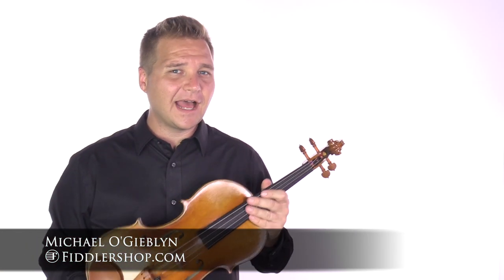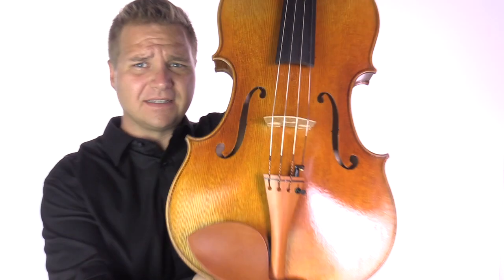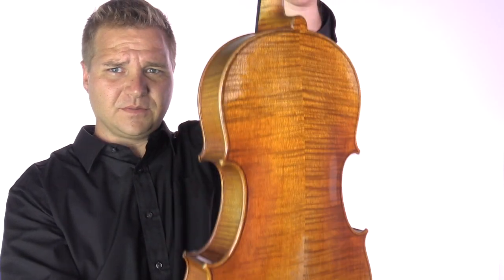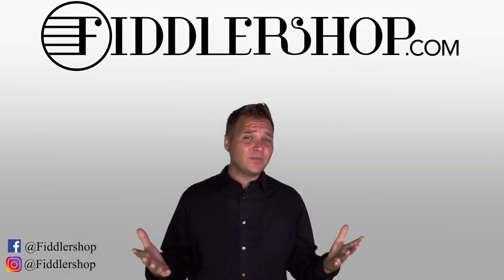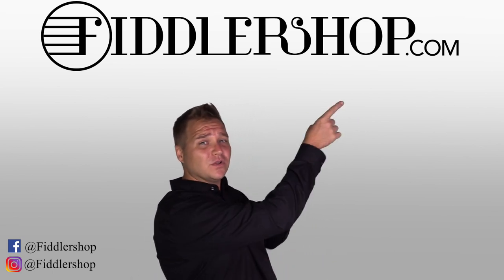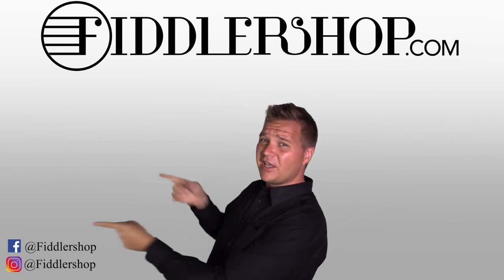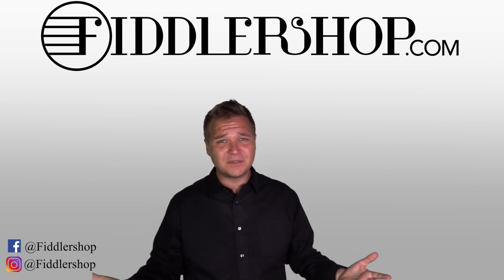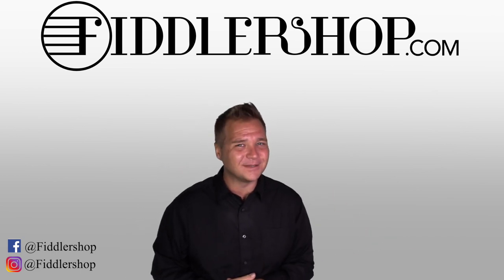Holstein Traditional Panette for Cleveland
This is the Traditional Panette for our valued customer Cleveland.